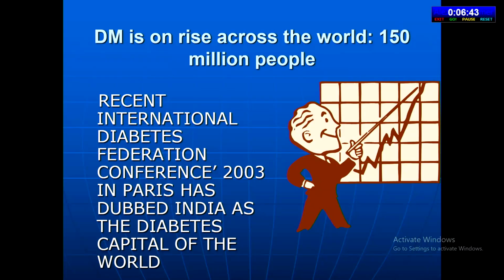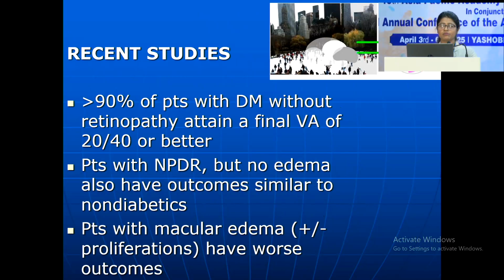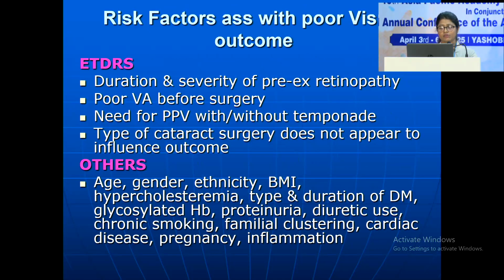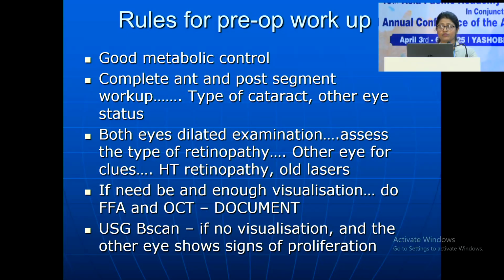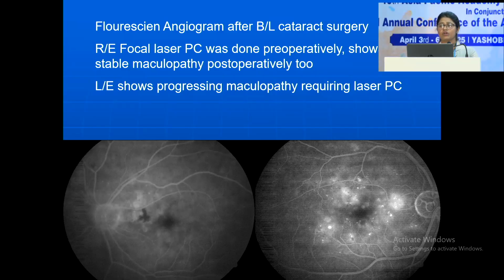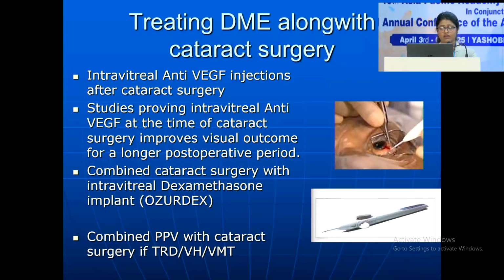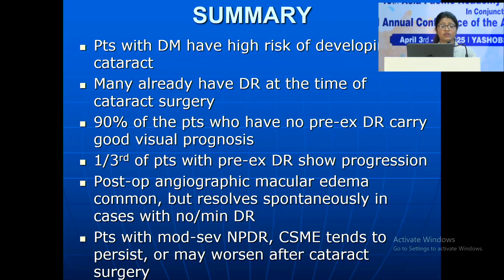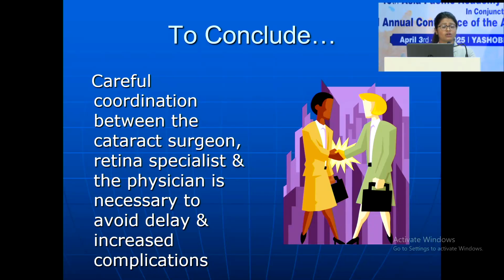AIOS2025 GP158 T Dr Shirya Diabetic Macular Edema with Consistent Cataract – Management Dilemma